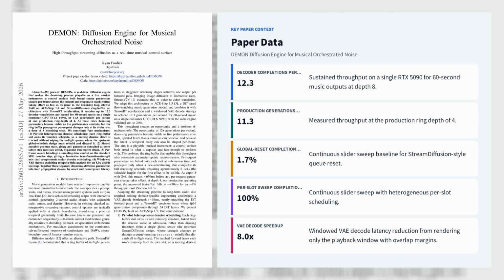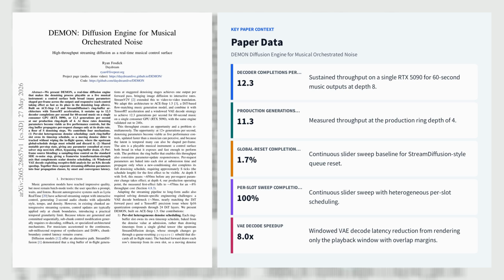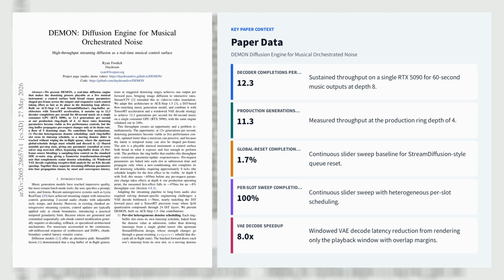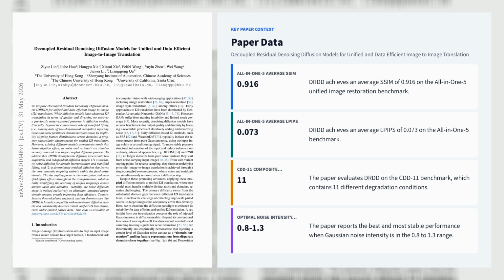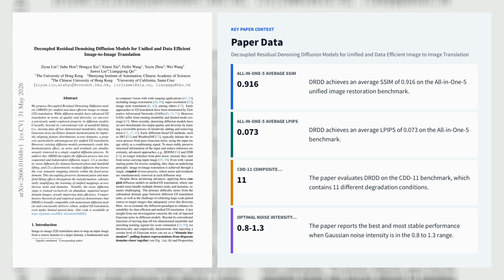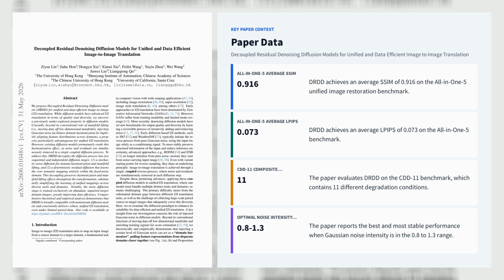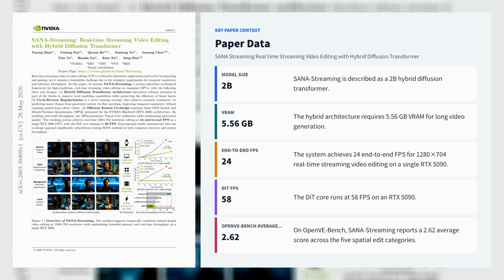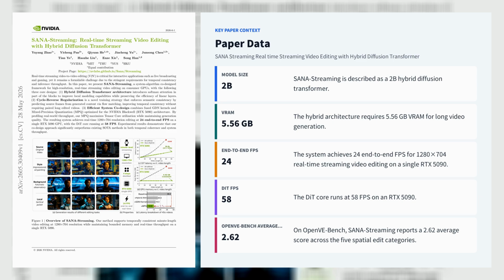NVIDIA’s 24 FPS Streaming Video Editor Runs on a Single RTX 5090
AI just crossed a practical threshold: diffusion is no longer stuck behind offline sampling. We’re seeing it become a live control layer for music, video, and image translation — where latency, memory, and temporal consistency matter as much as quality. The big trend is clear: researchers are decoupling denoising, rethinking streaming architectures, and squeezing these models onto consumer GPUs without breaking fidelity. Stick around, because the details here show how close real-time generative systems are to becoming production tools.